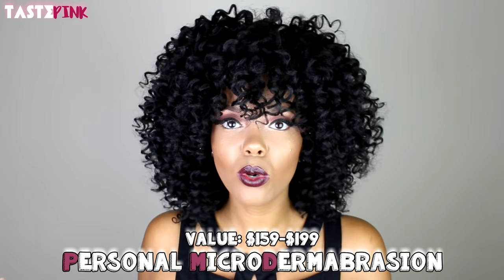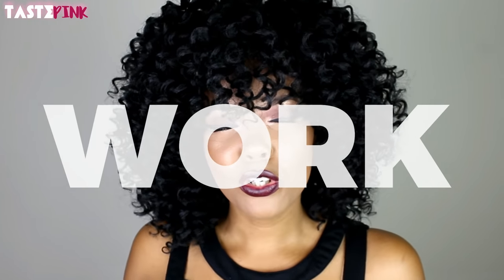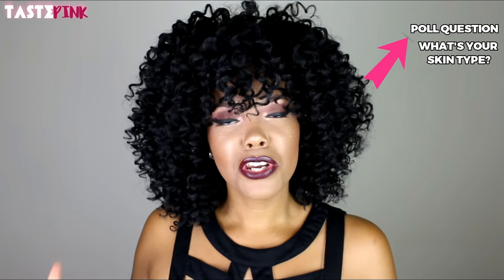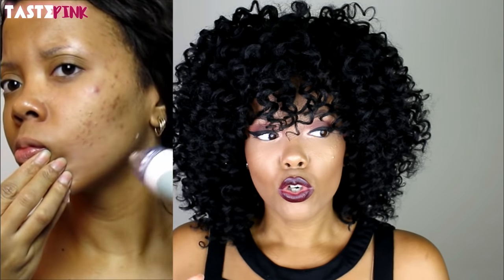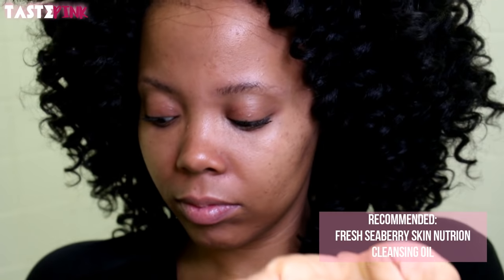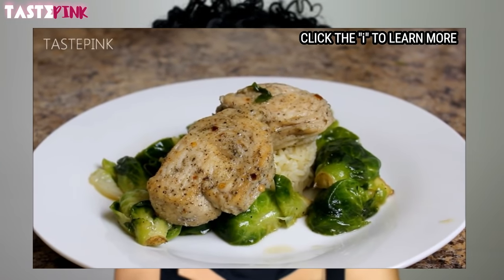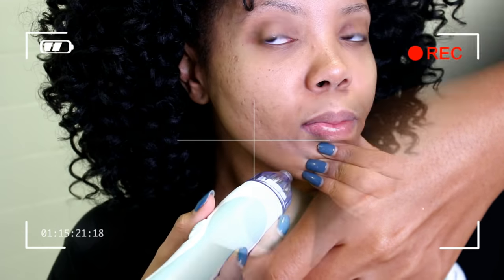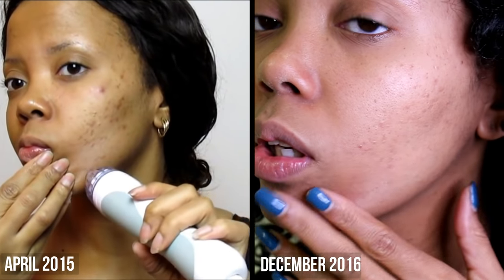THE PMD | REAL RESULTS ONE YEAR UPDATE | RAW & UNCUT BEFORE + AFTER *MUST SEE* | TASTEPINK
THE PMD (PERSONAL MICRODERMABRASION TOOL) REVIEW (ONE YEAR LATER) WITH BEFORE AND AFTER VIDEOS! REAL, RAW AND UNCUT FOOTAGE OF SENSITIVE MY ACNE PRONE OILY COMBINATION SKIN.

FOLLOW ME |

HAIR DETAILS |
MY SIGNATURE CROCHET WIG FROM THE TRUST THY TRESS COLLECTION
STYLE: VLNTNO
COLOR: 1B

1:06 - DOES THE PMD PERSONAL MICRODERMABRASION TOOL WORK?
1:30 - KNOWING YOUR SKIN TYPE WHEN USING THE PMD.
1:46 - WILL THE PMD PREVENT FUTURE BREAKOUTS?
1:50 - WHAT CAUSES BREAKOUTS (IN WOMEN)? POOR DIET, ENVIRONMENT, HORMONAL (GENETIC)
2:19 - THE PMD REDUCES THE SIZE OF ENLARGED PORES/BLEMISHES + FADE ACNE SCARS/HYPERPIGMENTATION
2:30 - PMD WARNING. ACTIVE BREAKOUT SITES
2:49 - PMD BEFORE FOOTAGE
2:50 - MY STRUGGLE WITH ACNE
2:57 - MY SKIN TYPE
3:25 - DO YOU HAVE TO USE THE PMD REGULARLY TO SEE RESULTS?
3:37 - HOW OFTEN SHOULD YOU USE THE PMD
3:44 - PMD NIGHTMARE. WHY DID THE PMD SCAR MY FACE?
4:05 - WHAT DISCS SHOULD YOU USE ON YOUR SKIN WHEN USING THE PMD? (SKIN TEST)
4:13 - IS A PMD ROUTINE NECESSARY?
4:33 - WHERE ON YOUR FACE DID YOU SEE RESULTS (AND WHEN)?
4:44 - THE BEST TIME TO USE THE PMD
4:45 - THE IMPORTANCE OF USING WITCH HAZEL/TONER + MOISTURIZING OILS (NIGHTTIME SKIN CARE ROUTINE)
5:07 - THE PMD REDUCES SIZE OF BLEMISHES
5:10 - SMOOTHER SKIN WITH THE PMD
5:18 - THE PMD BEFORE AND AFTER COMPARISON FOOTAGE
5:30 - USING SPF SUNSCREEN (ALWAYS), BUT ESPECIALLY WHEN USING THE PMD
6:13 - THE PMD 30 DAY RETURN POLICY (MONEY BACK)
6:26 - BEFORE AND AFTER MAKEUP REMOVAL BEFORE USING THE PMD
6:26 - HOW SOON WILL YOU SEE RESULTS WITH THE PMD (IF YOU USE IT REGULARLY)
6:58 - WHY AN EFFECTIVE SKIN CARE ROUTINE IS IMPORTANT FOR FLAWLESS SKIN
7:17 - HEALTHY DIET FOR CLEAR SKIN
7:26 - THE IMPORTANCE OF A HEALTHY FOOD JOURNAL/LOG
7:50 - HOW TO ASSEMBLE THE PMD/HOW TO USE THE PMD (DEMO)

FAQ (MAKEUP)
EYE MAKEUP - URBAN DECAY VICE 3 PALETTE
NYC LIQUID LINER EXTREME BLACK
KAT VON D LIPSTICK - HOMEGIRL + NYX LIP LINER - BLACKBERRY
BLOUSE/TOP: DOTS (GIRL, THEY WENT BANKRUPT... THE GOOD ONES ALWAYS GO!!! LOL)

FTC: The PMD product used in this video was provided by the PMD company. All opinions within the video are my own.